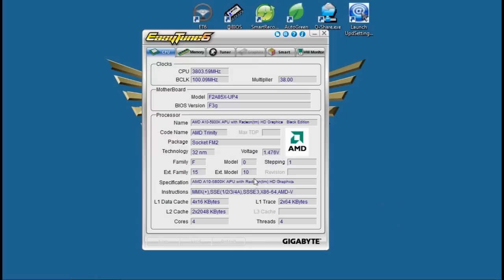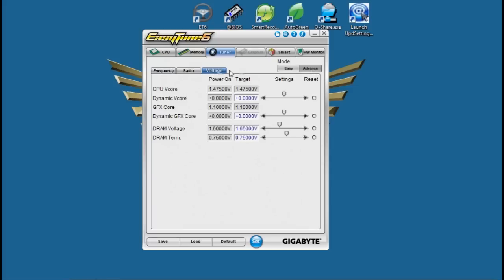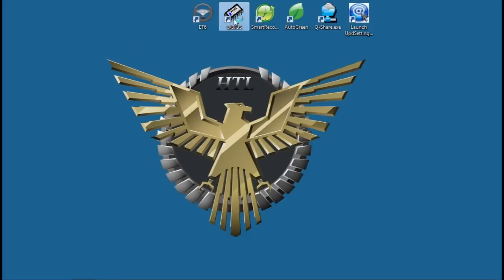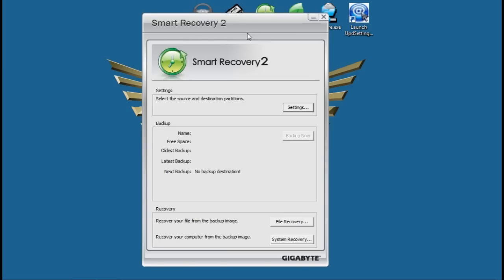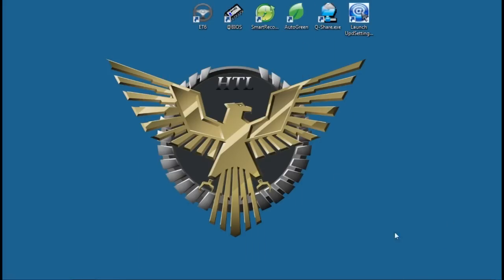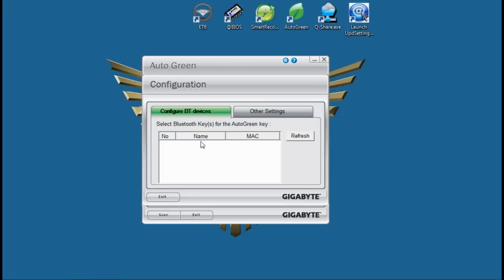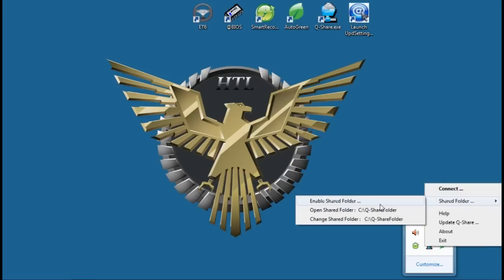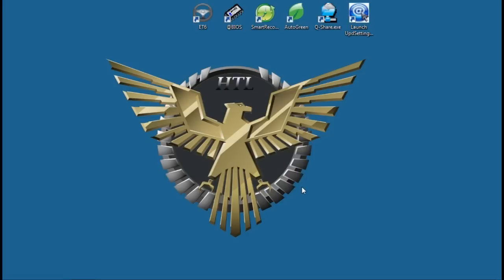Gigabyte GA-F2A85X-UP4 Motherboard Included Software Tutorial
Looking for a good deal on this and other Gigabyte Products

Skataneric shows the included software with the Gigabyte GA-F2A85X-UP4 Motherboard.

Easy Tune 6
Auto Green
Smart Recovery 2
Q-Share